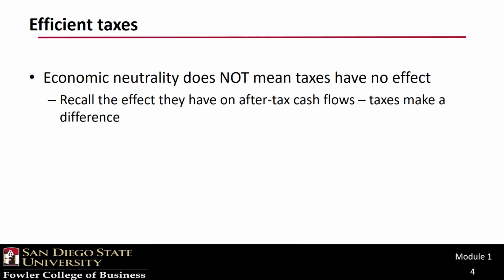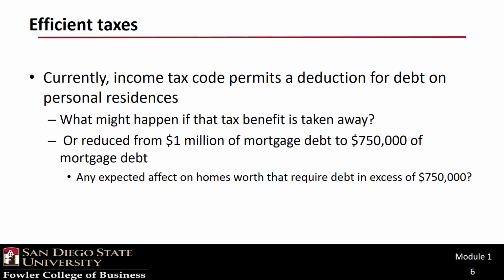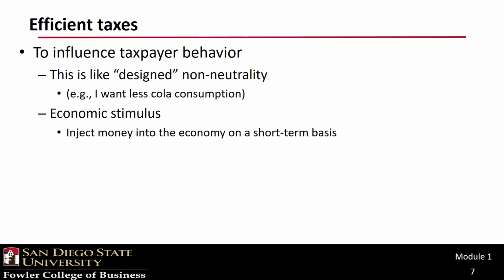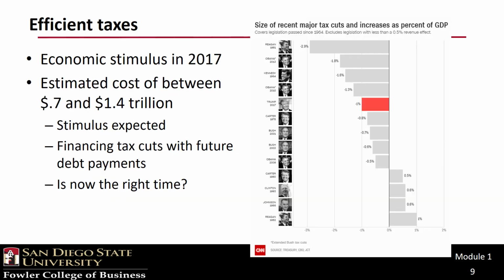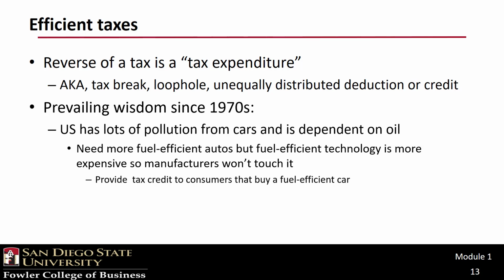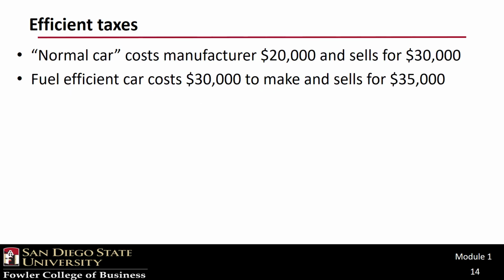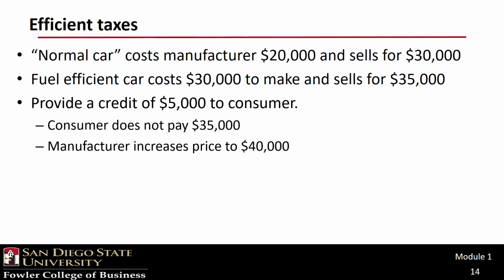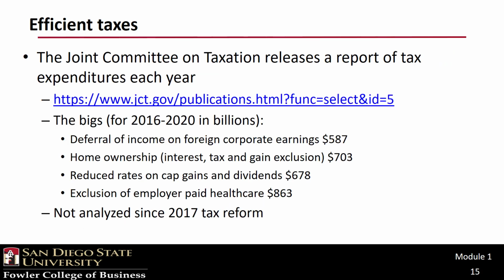ACCTG 325 Video T2E Efficiency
ACCTG 325 Video T2E